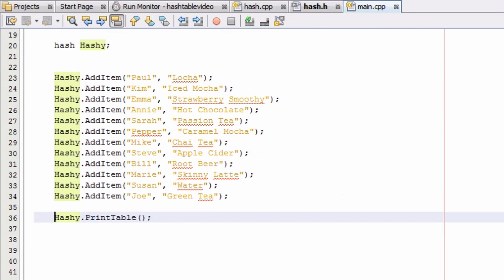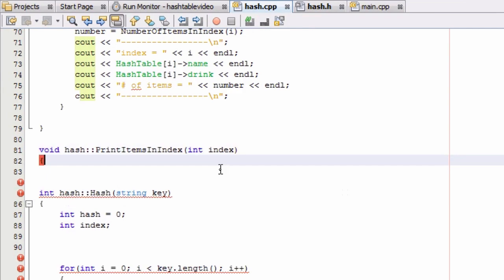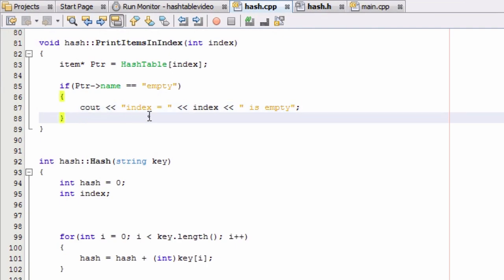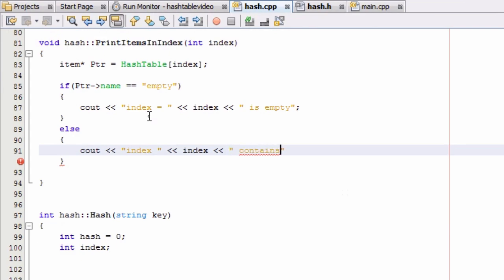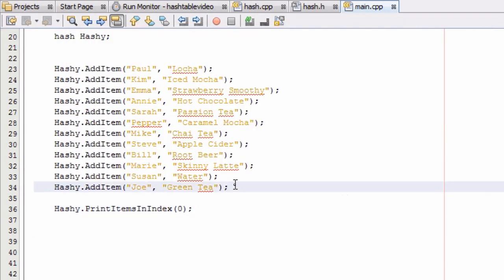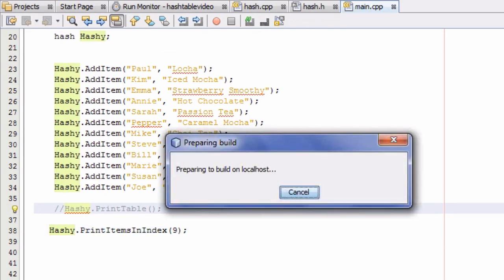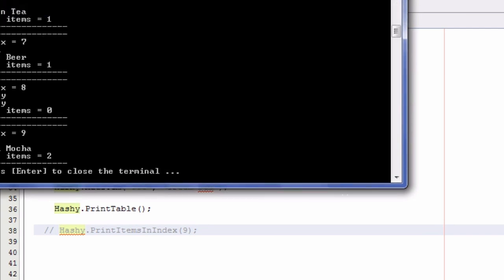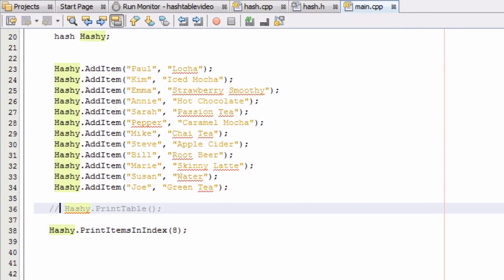How to Create A Hash Table Project in C++ , Part 10 , Digging Deeper Into the Buckets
In this tutorial I create and test a function that displays all the items that are contained in a single bucket (index).